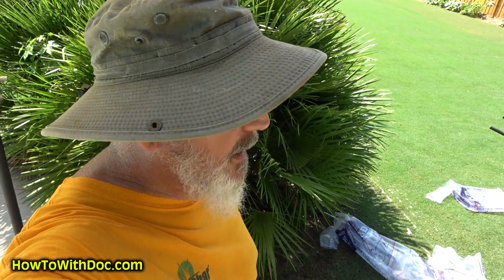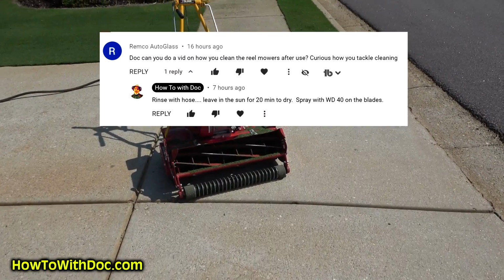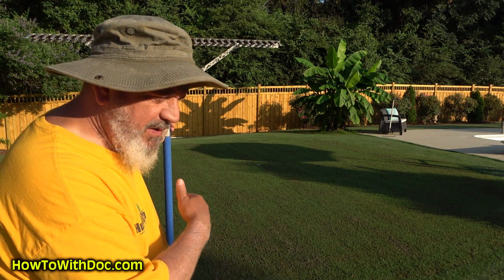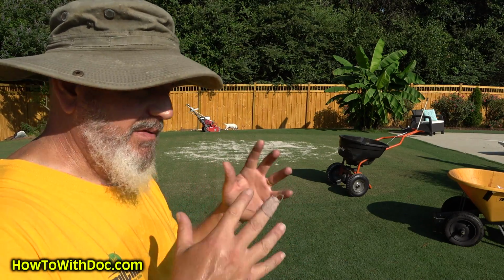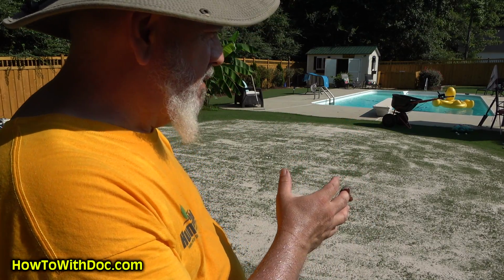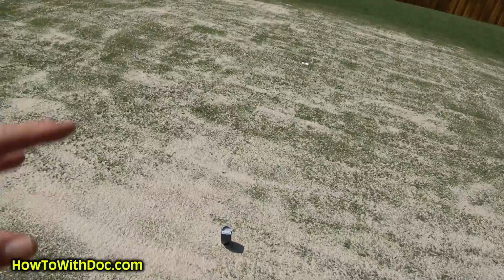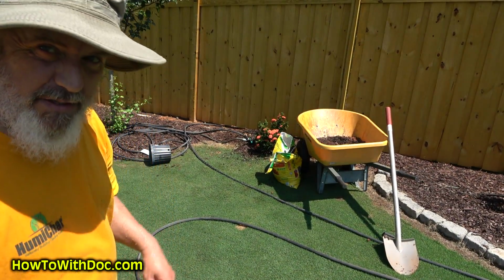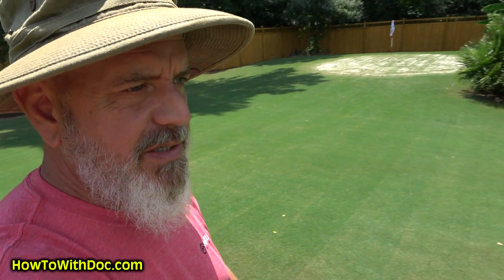Summer Lawn Care - Cutting the Putting Green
A LONG, HOT, summer day of lawn care.
The long hot Sunday of lawn care includes cutting the Bermuda lawn, cutting putting green, plant new plants, and work on the putting green.  When temps hit close to 97 degrees it's important to start your lawn care early. Doc starts his work at 6 am and continues until it just gets to hot.
0:00 Intro
01:44 Front Lawn Look
03:48 Cleaning Reel Mower
04:35 Garden Veggies
05:44 Putting Green Work
14:11 PH Testing
16:43 New Yard Plants